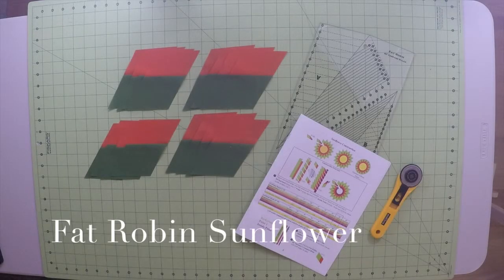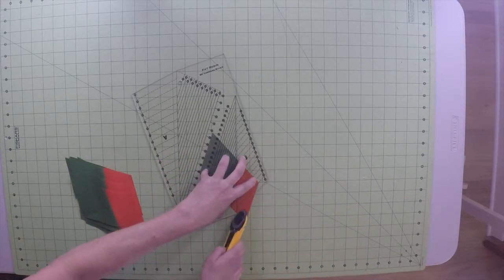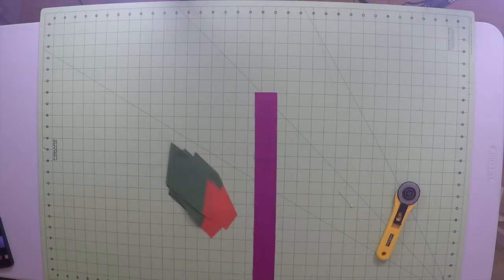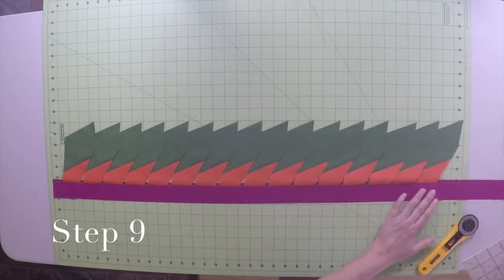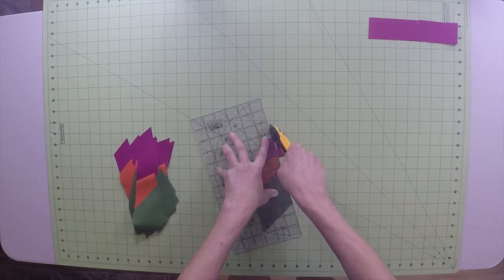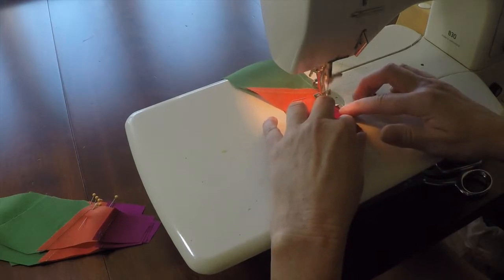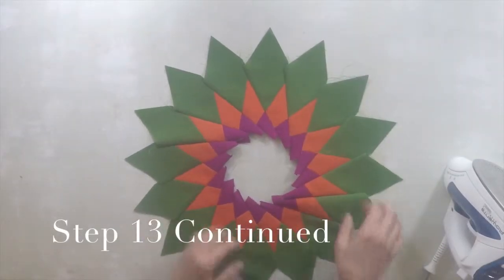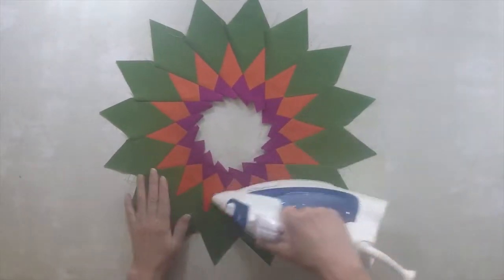Robin Ruth Design Fat Robin Sunflower - Strip Piecing Method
Instructions for making a Fat Robin Sunflower